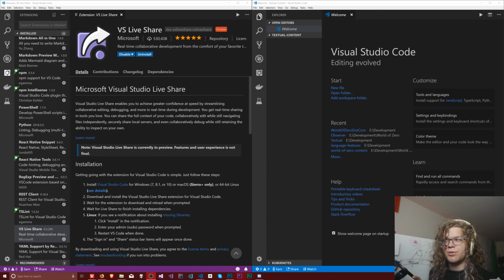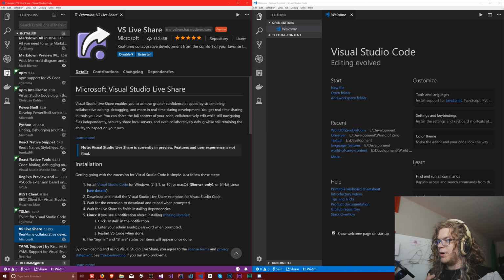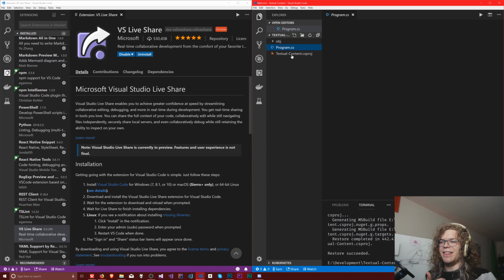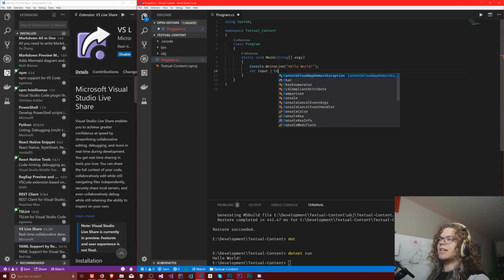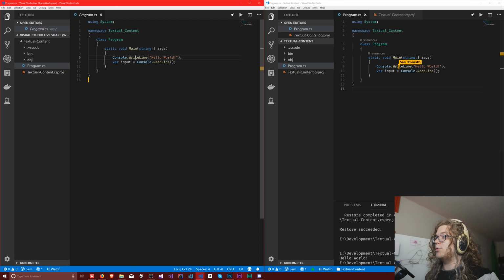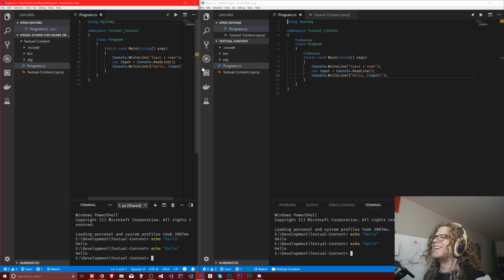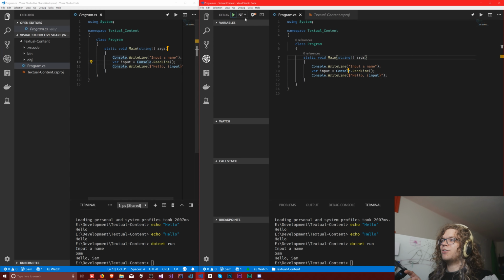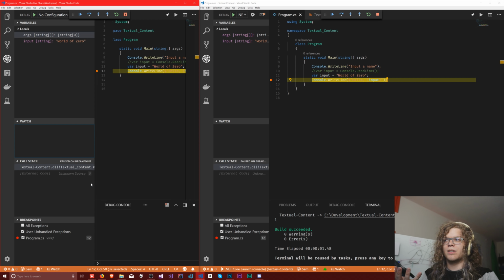Collaborative Coding with Visual Studio Live Share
Visual Studio's new Live Share feature makes it possible to collaboratively edit code, debug together and share terminals and locally hosted websites with your other teammates. This makes paired programming, debugging together and more a lot easier (especially compared to screen sharing).

VS Live Share is a fairly easy tool to use and is currently in beta for both Visual Studio 2017 and Visual Studio Code. In this video we'll be working with Visual Studio Code. Starting with a completely empty project we'll create a `dotnet new console` application and work from there.

We'll talk briefly about how Visual Studio Live Share connects you and your co-editors. There are two connection modes *Direct* and *Relay*. The default setting is to automatically select the best of the two for your connection. *Direct* connections directly connect a client to the host without leaving the network or using an in-between server. *Relay* connections take advantage of Azure Service Bus to synchronize communication through an external source hosted by Microsoft. Both of these connection modes are end-to-end encrypted to prevent others from snooping on what you're working on.

Once we have Visual Studio Live Share setup we'll create a local collaborative session to begin editing our console application. We'll explore editing from two connected editors, share a terminal so we can run commands or test our program remotely and talk briefly about sharing  server ports (not demonstrated beyond a description unfortunately).

After we've covered the basic features we'll also look into how we can connect a debugger to our .NET app (or any other application that supports VS Code's debugging interface) and share the debugging experience across the session. This is *HUGE* and means that your collaborators can inspect and debug alongside you in real time.

By the end of this you should have a basic grasp of how to get started with Visual Studio Live Share as well as the breadth of features it offers to make your coding and collaborating experience better. It's pretty cool, you should try it out!

Run into an issue or want to help other people learn about Visual Studio Live Share? You can contribute to their GitHub page to help track bugs, features and more

You can get the Visual Studio Code's Live Share extension